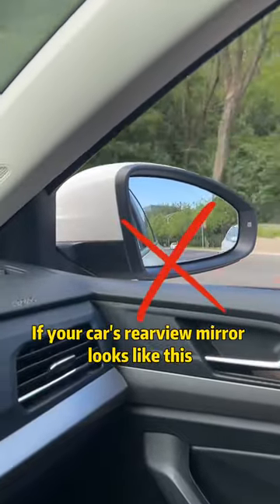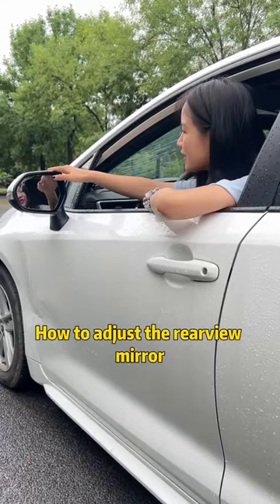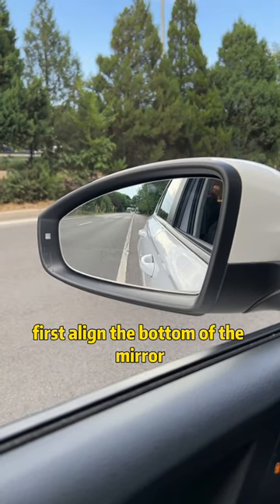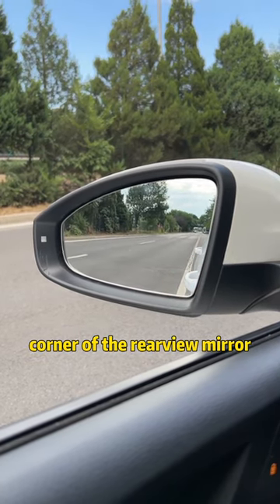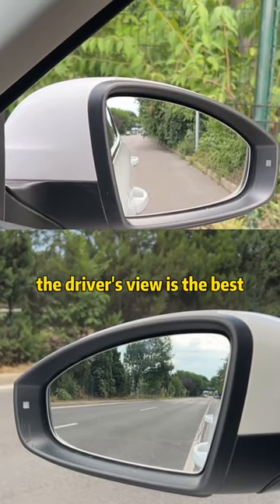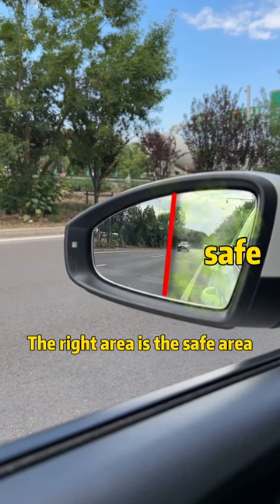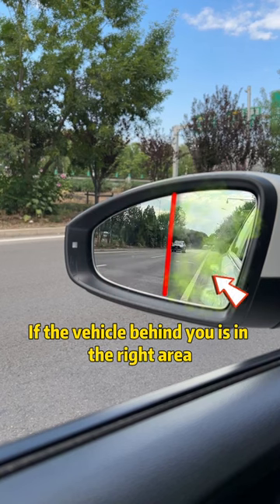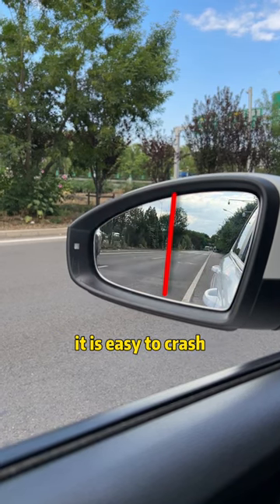Correctly adjust the rearview mirror to drive safely!car